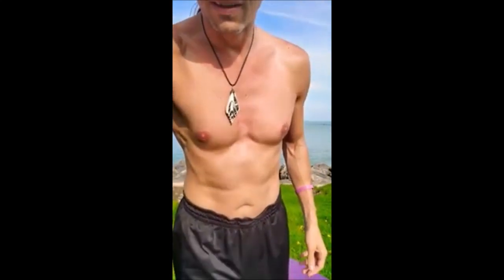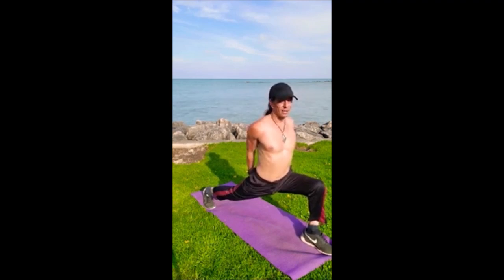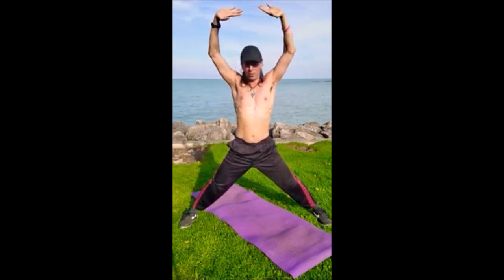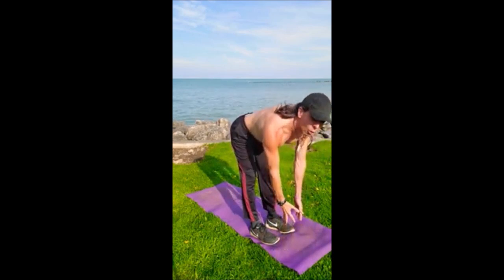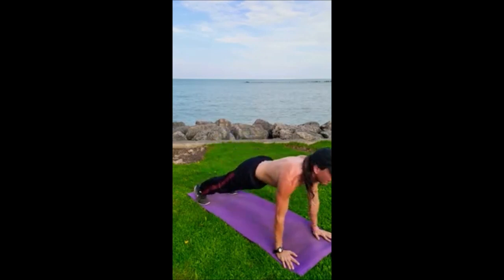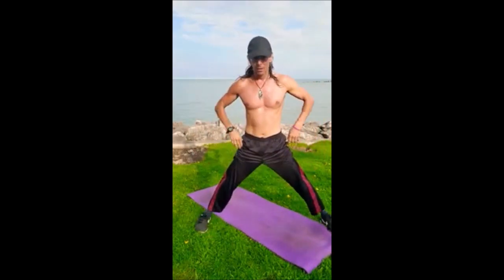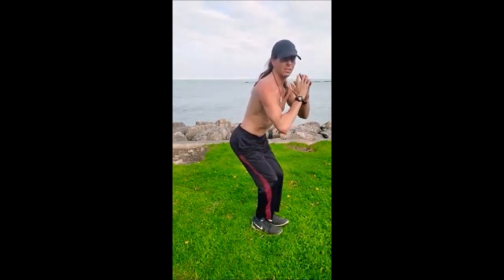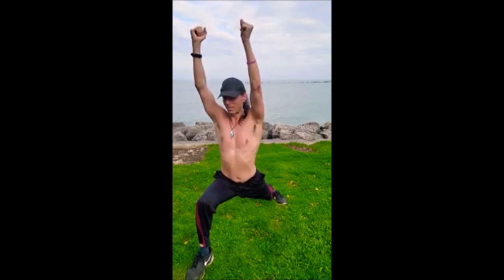Workout 37 - Bliss and Release Stretch